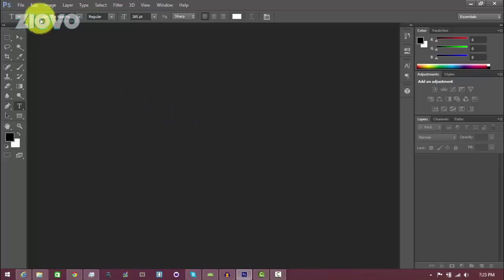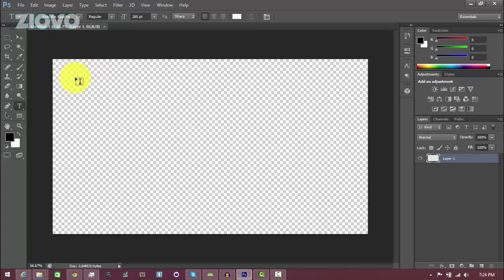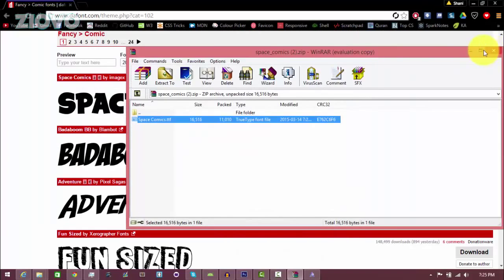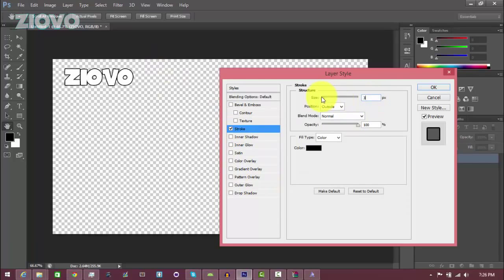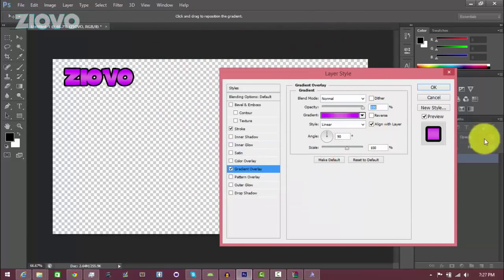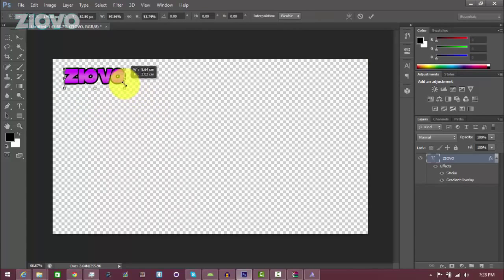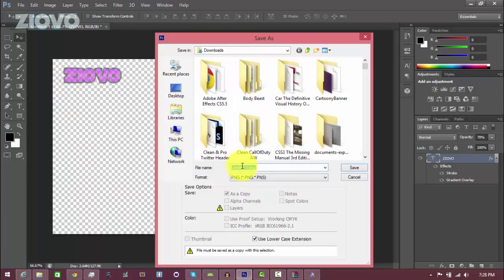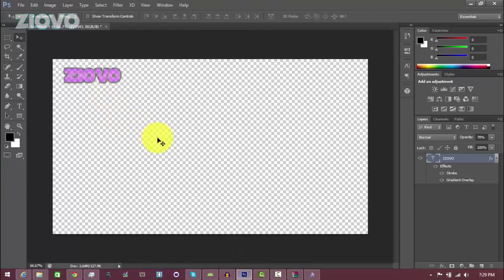How To Make A Watermark For YouTube Videos in Photoshop!